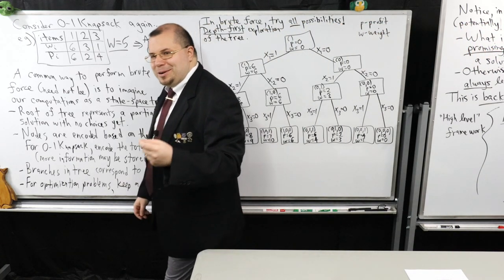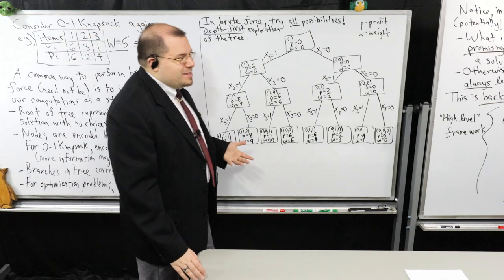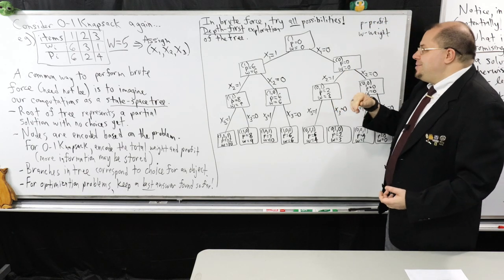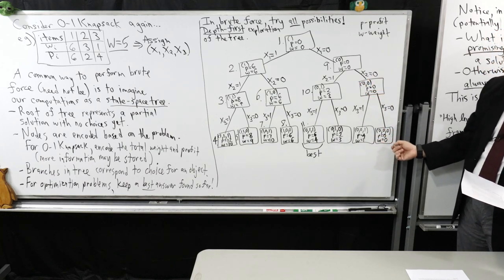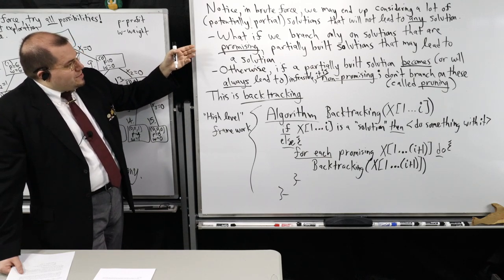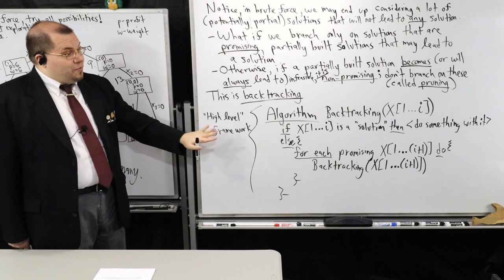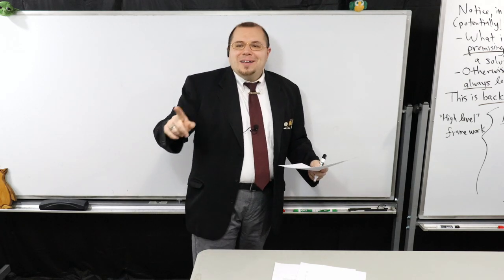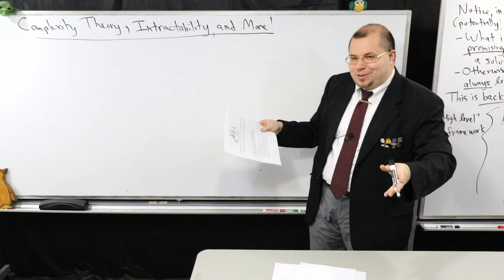F2021 CS 340 Lecture 35 (Brute-Force/Exhaustive Search, Backtracking, Reductions)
Today we finished up discussing algorithm design techniques.  We're moving onto the final topic of this course, where we will study the notion of intractability.

Time Stamps:
0:00 Opening, State-Space Tree, Brute-Force Example with 0-1 Knapsack.
16:14 Backtracking, example for 0-1 Knapsack
32:08 Remarks about Branch and Bound
41:00 Reductions, general discussion about intractability and computational difficulty to solve problems